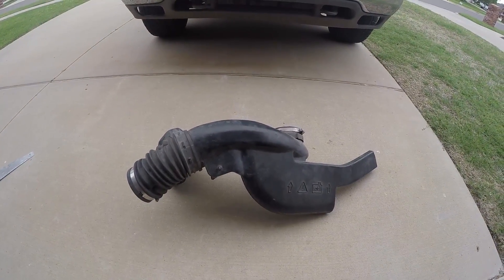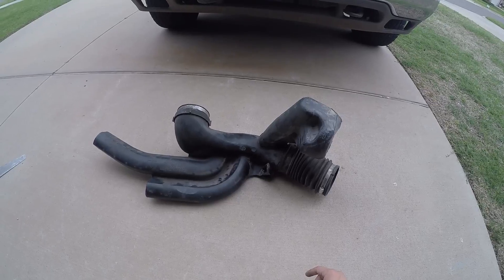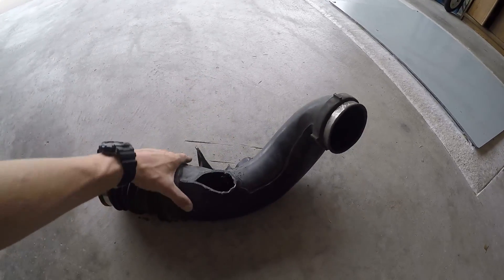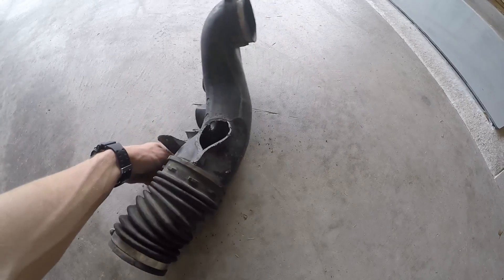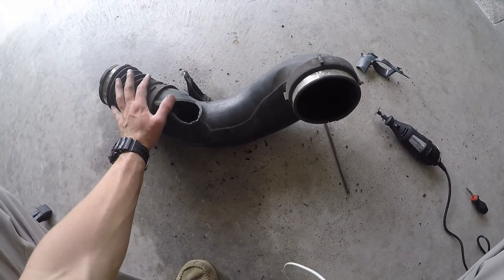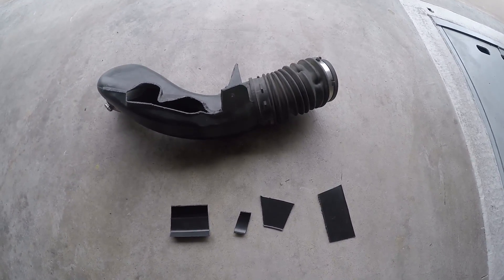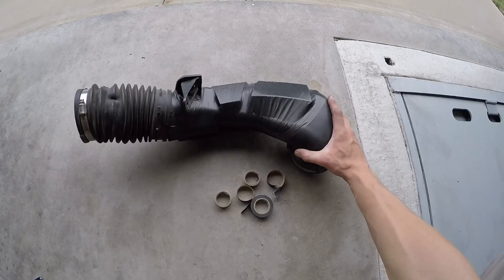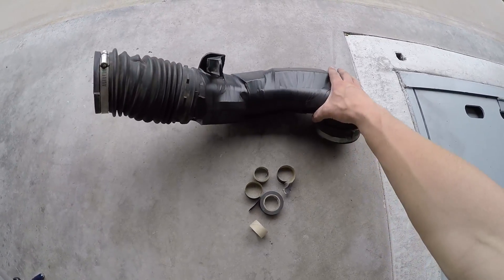DIY FREE Ram Short Air Intake GMC Yukon 2004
How to make a DIY free custom air intake for your early 2000's model GMC Yukon, Sierra, Chevy Tahoe, Silverado.

This was an experiment for fun and entertainment purposes only. Would not recommend!